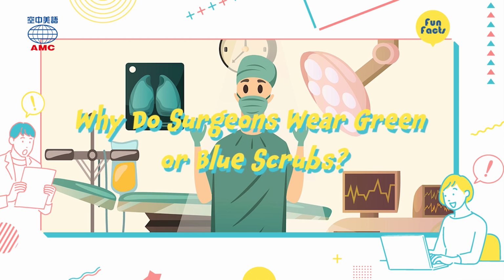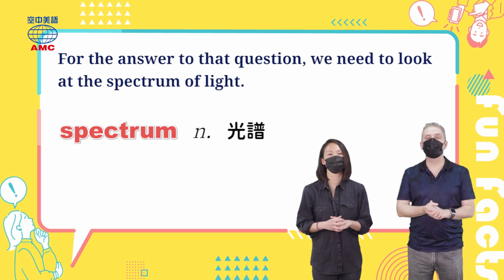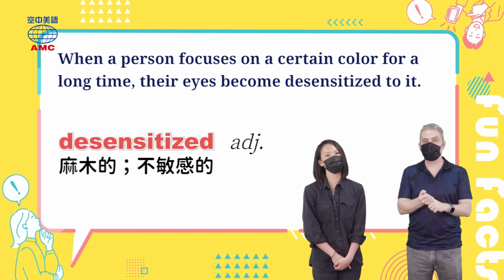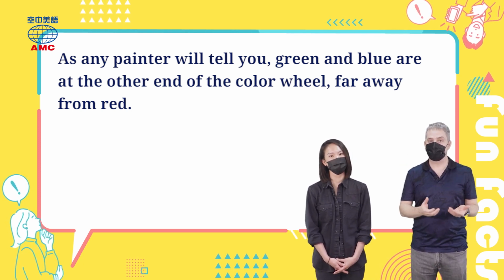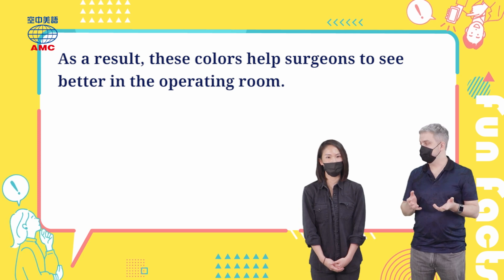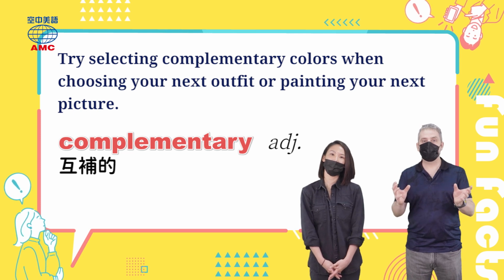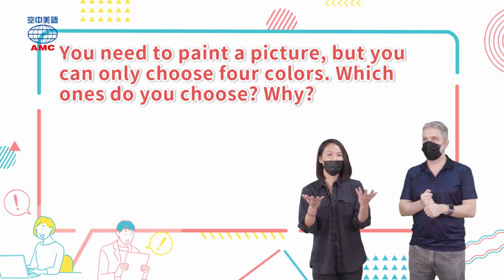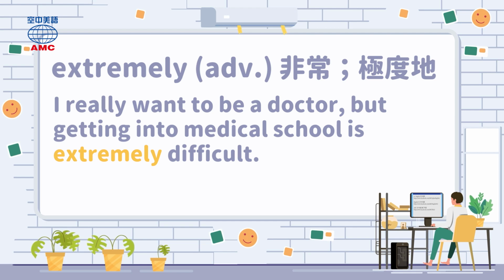20230505 Unit3-2【手術衣背後的顏色科學】-完整課程